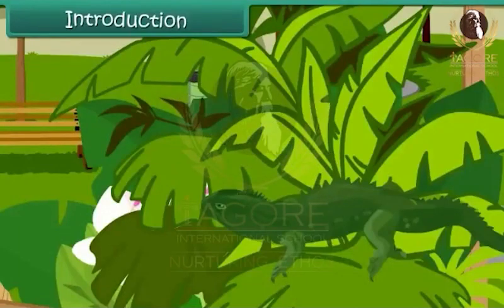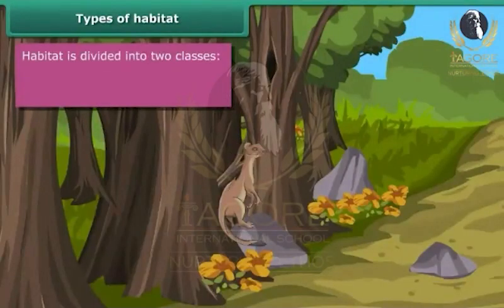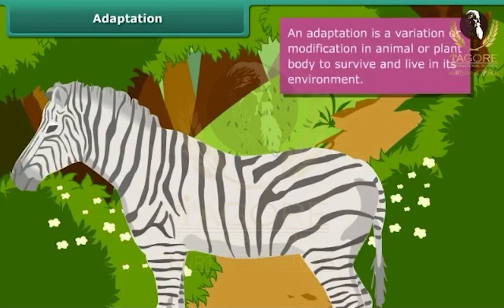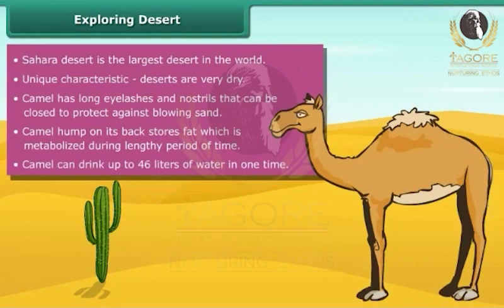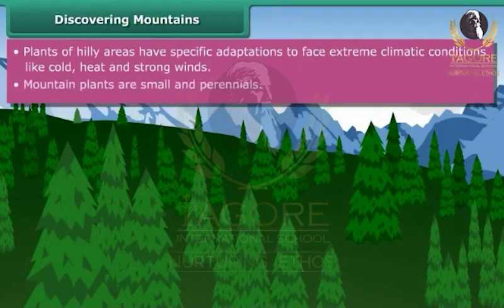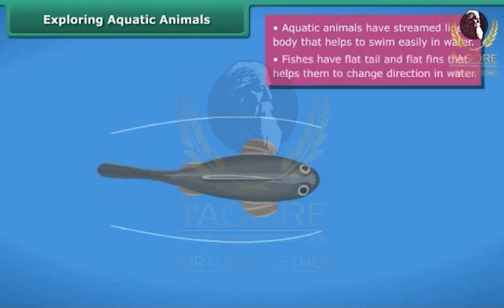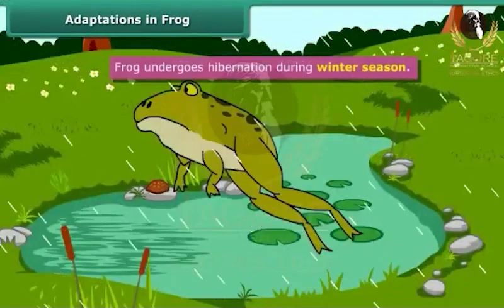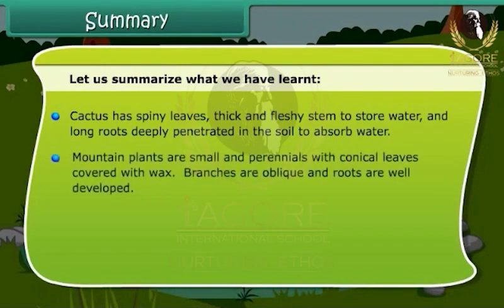Class 6th || Science || Living Organisms and their surroundings || Tagore International School